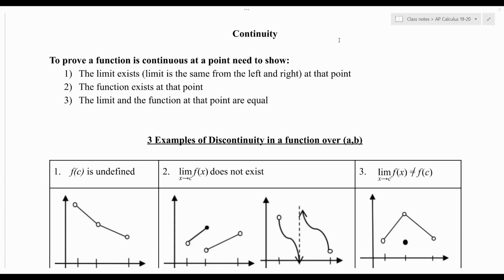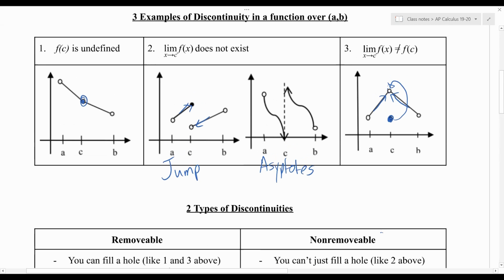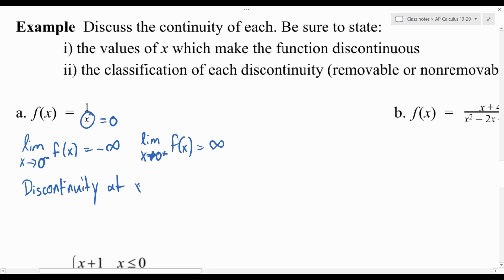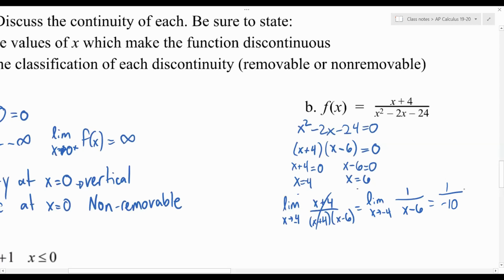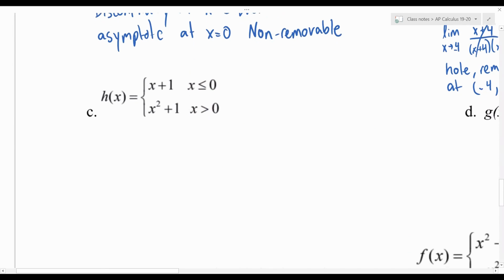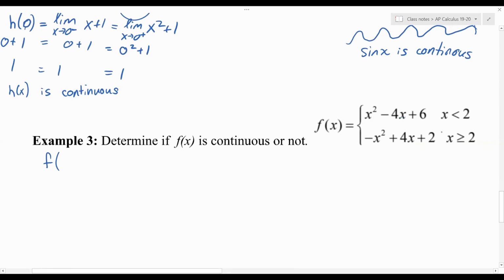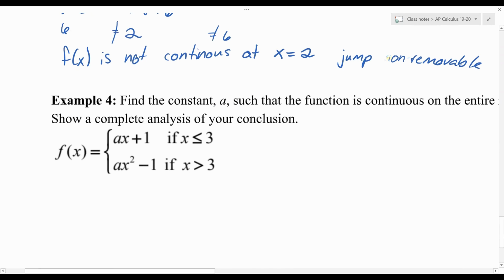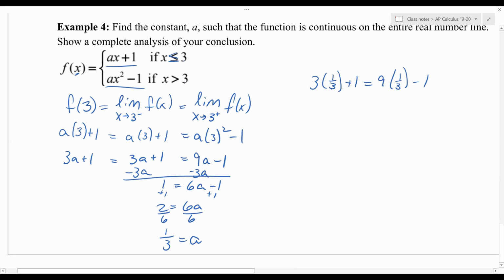1_06 Continuity